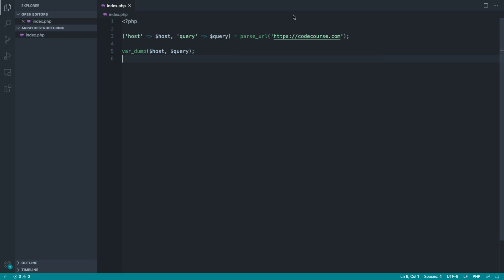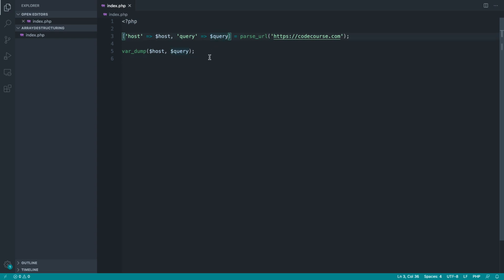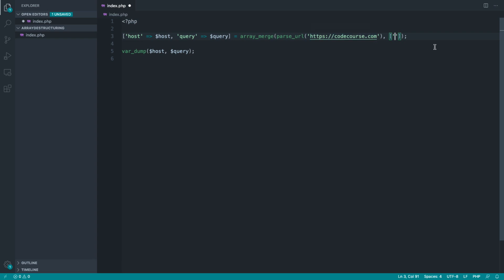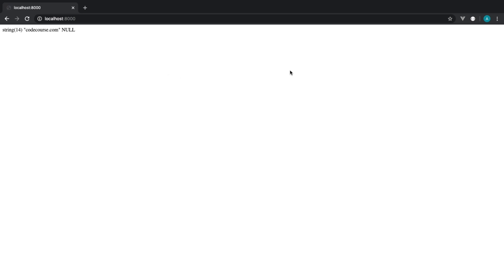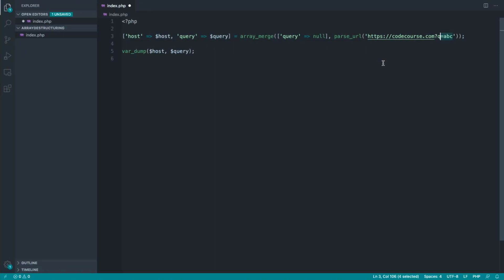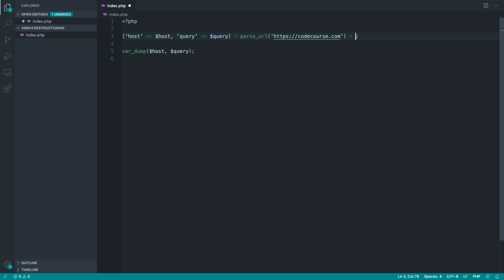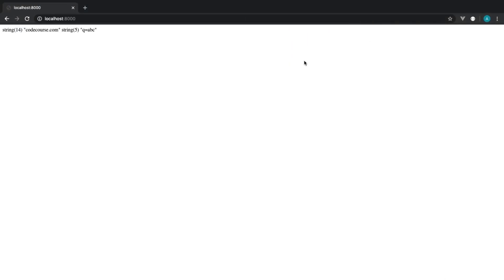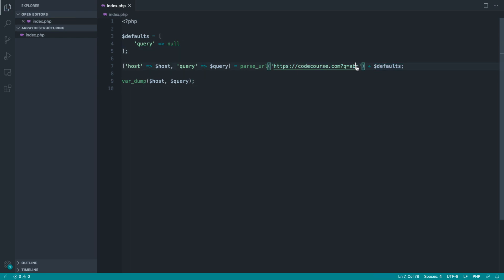Array Destructuring in PHP: Merging defaults (9/9)